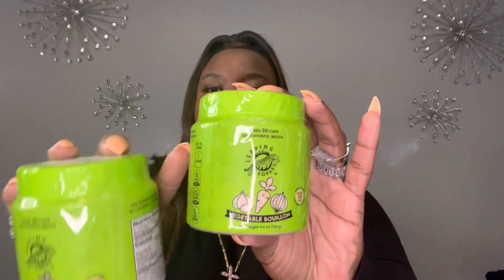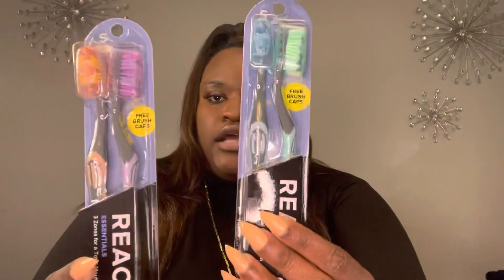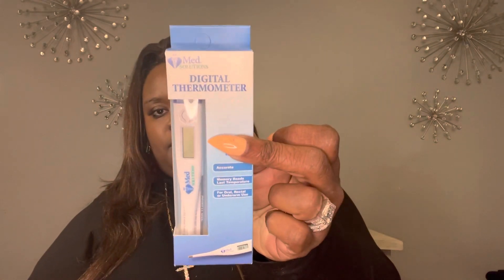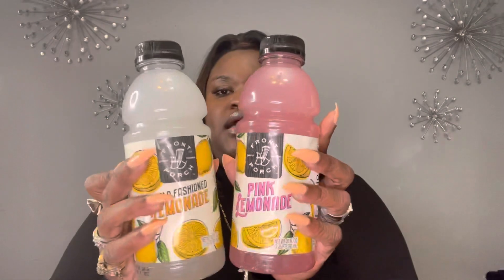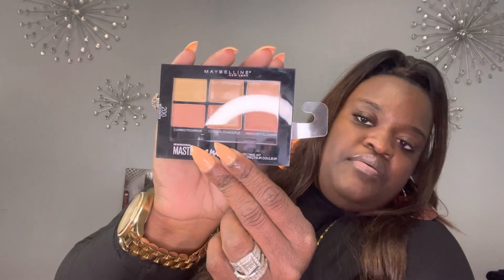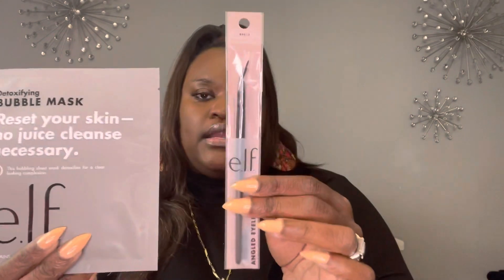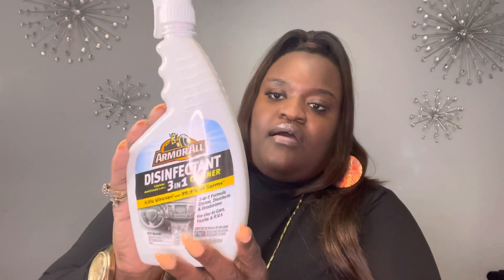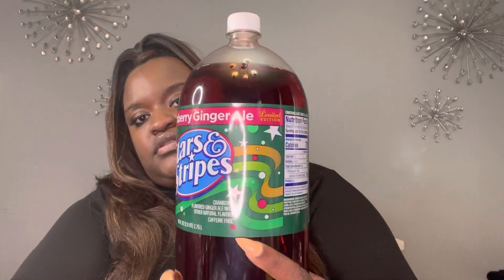Dollar Tree Haul | NEW FINDS